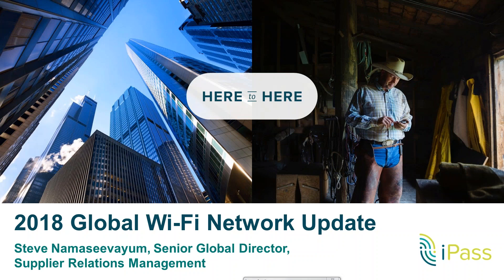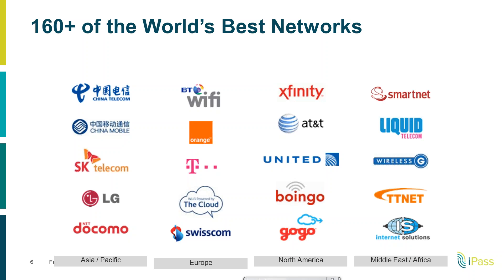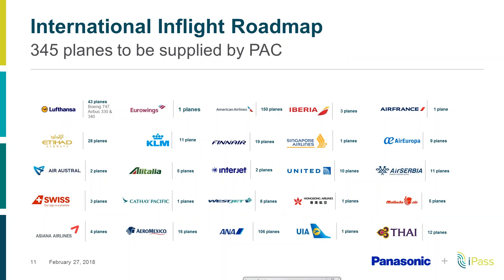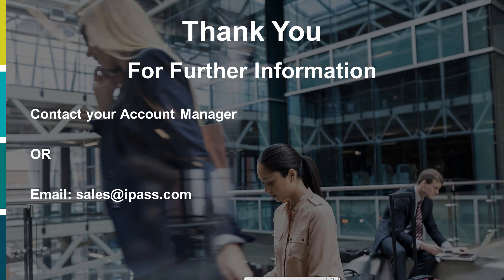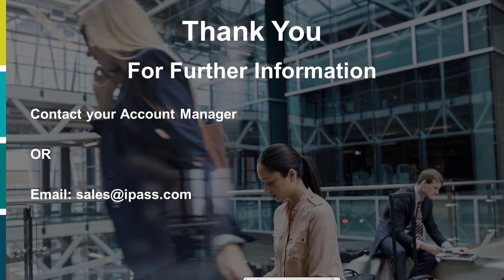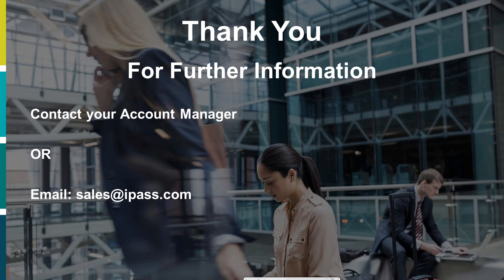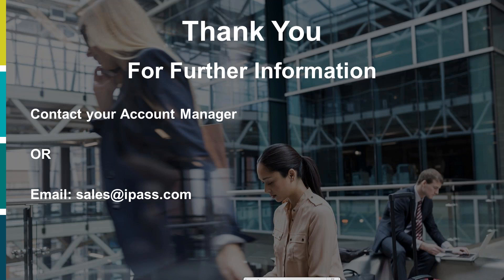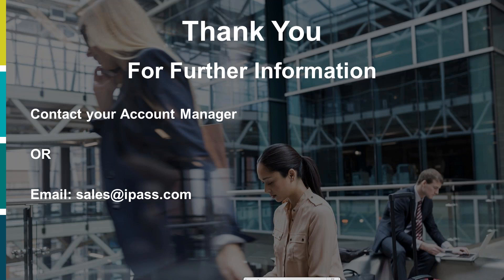iPass Global Wi-Fi Network Update – Q1 2018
Steve Namaseevayum, senior director of Global Supplier Relations, was on hand to break down the iPass network coverage and unveil our network roadmap for 2018.